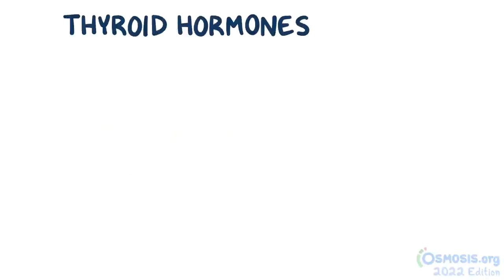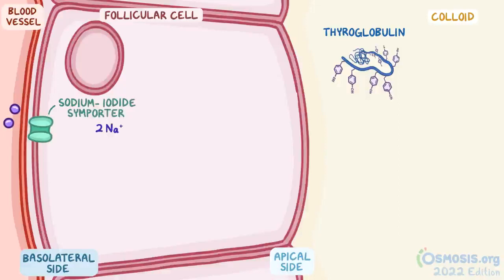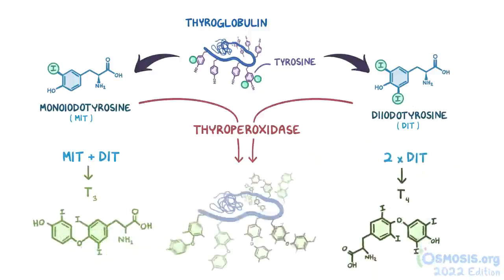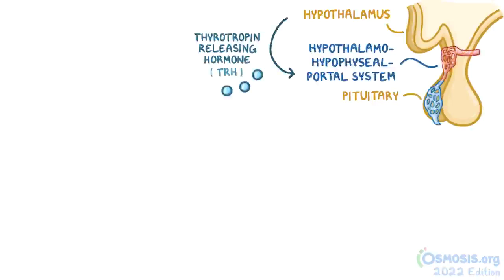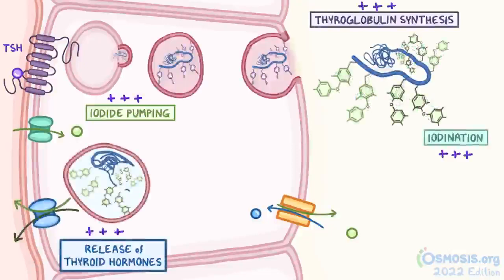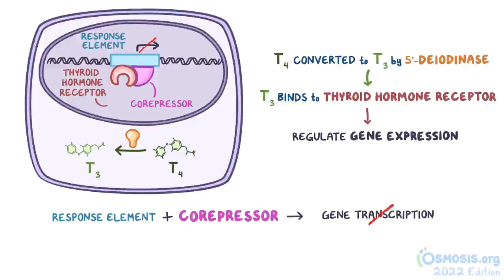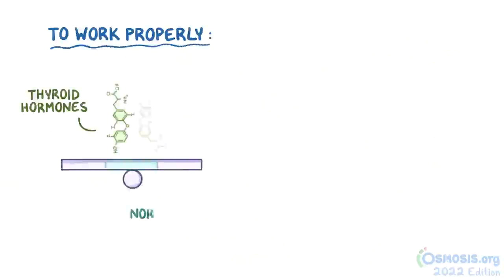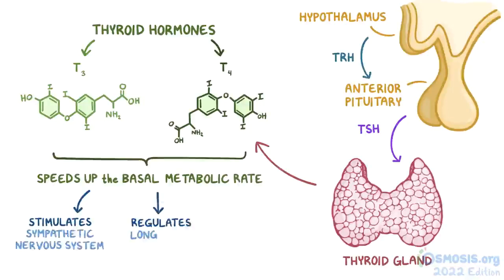14 6 Endocrine system Physiology Thyroidhormones